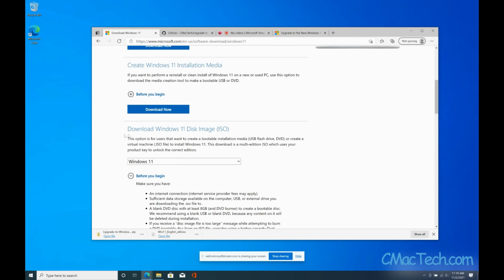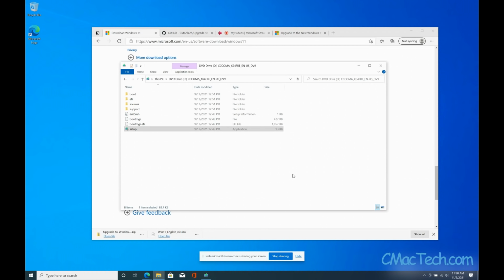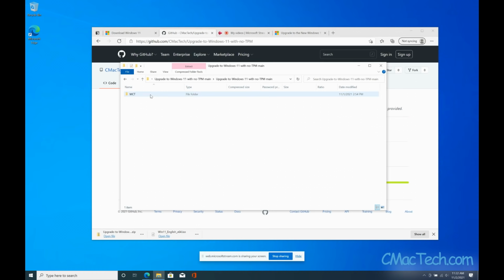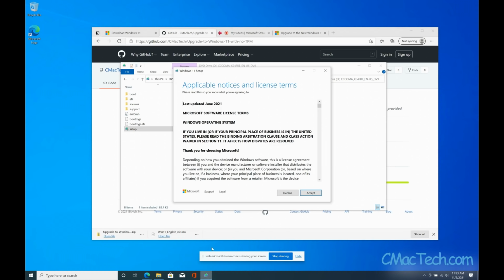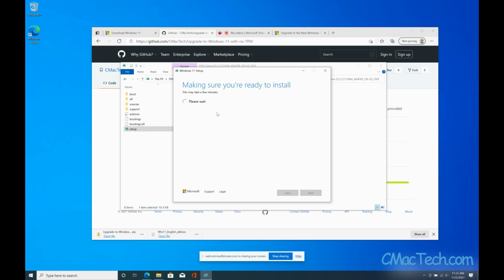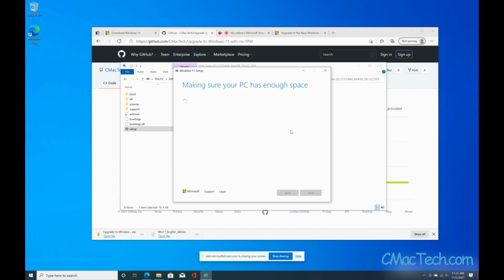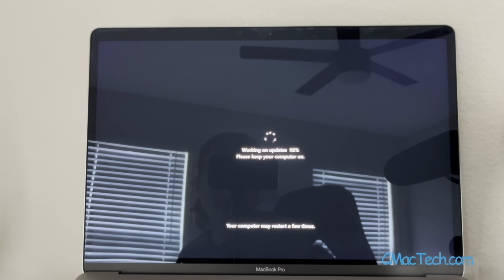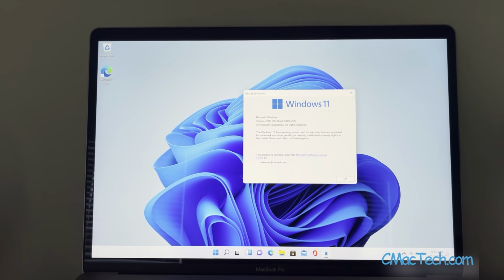How To Install Windows 11 on a Mac (Without TPM) FASTEST WAY! (FREE)